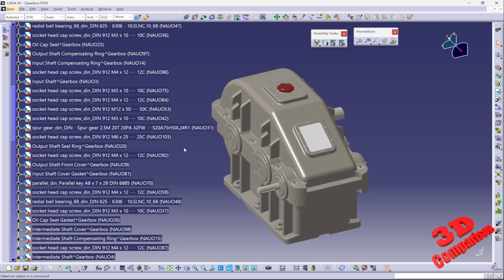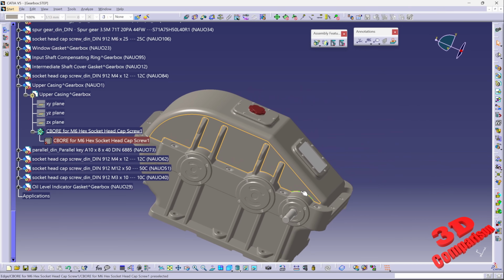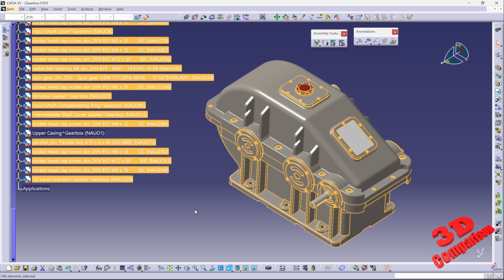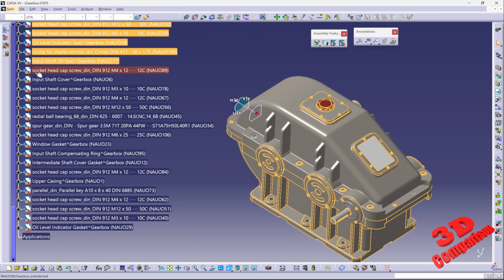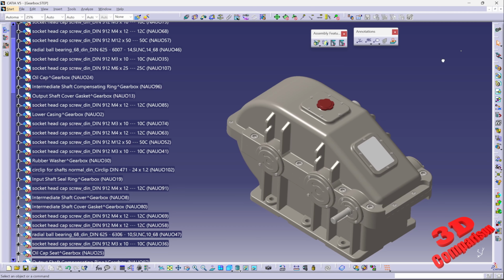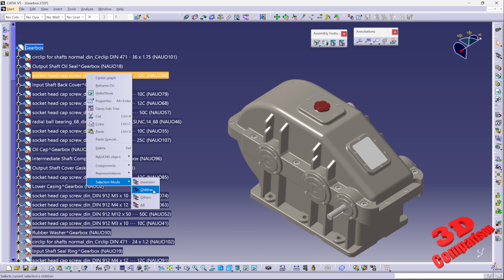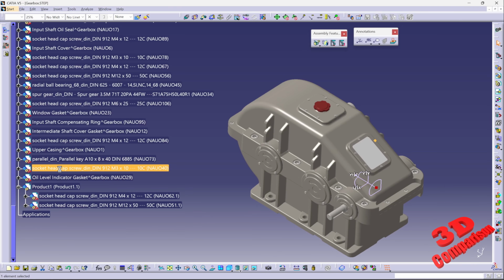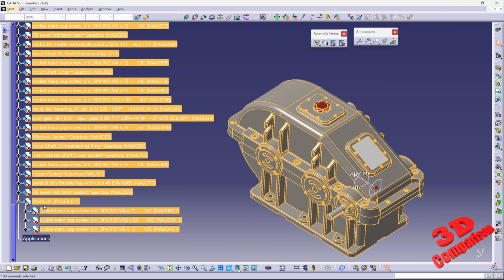Quick Selection Tips for Navigating Complex Assemblies in CATIA V5